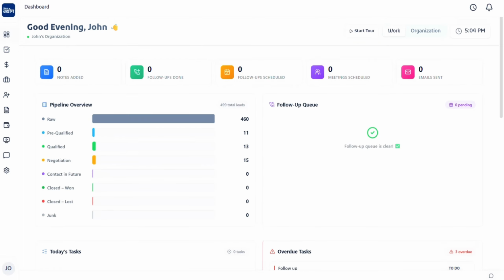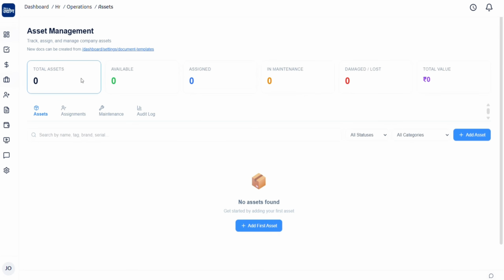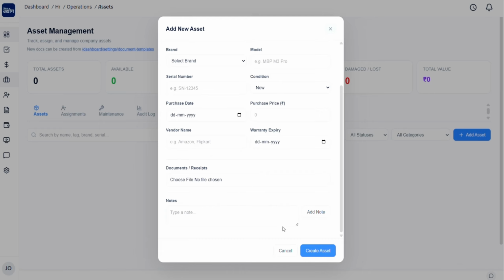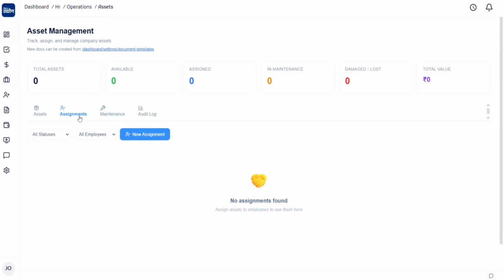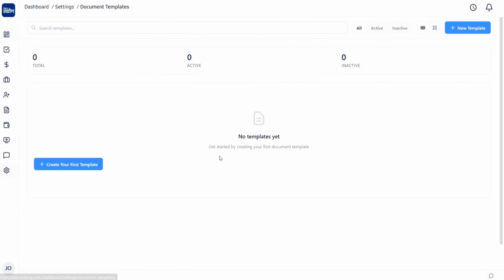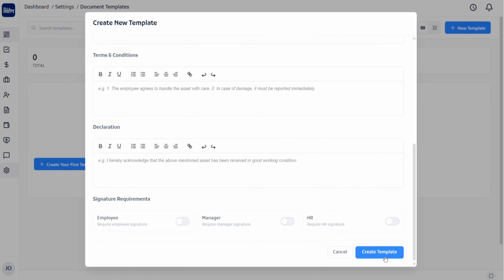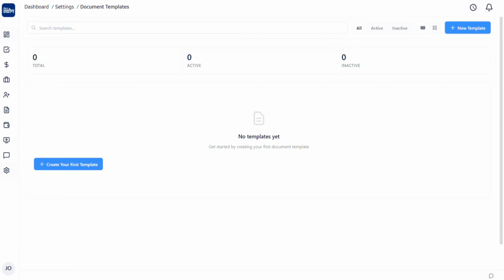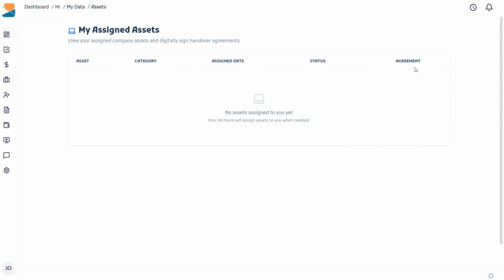How to Manage Company Assets for Employees | Mera Udyog HRMS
Learn how to manage company assets for employees using Mera Udyog HRMS.

In this video, you will understand how to assign assets like laptops, devices, or equipment to employees and track them efficiently to avoid loss or confusion.

Mera Udyog provides complete control over HR and operational processes.

Perfect for companies handling multiple assets across teams.